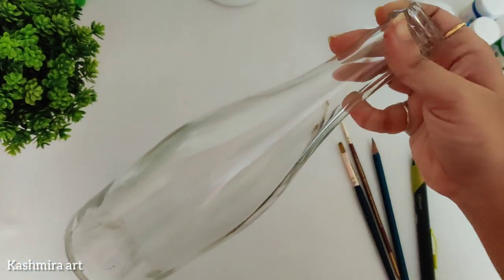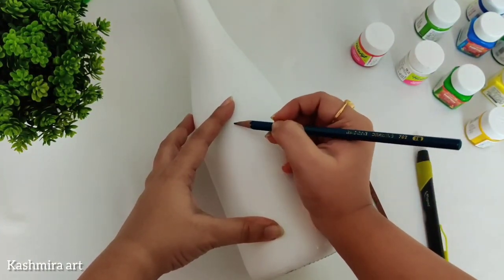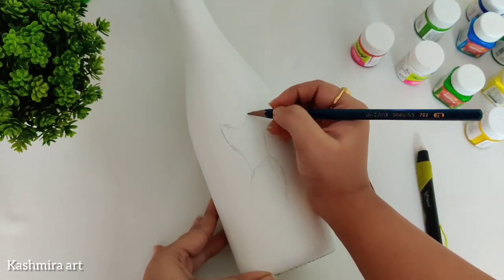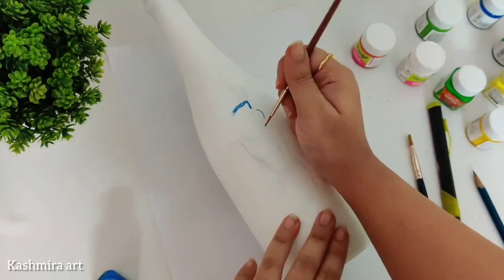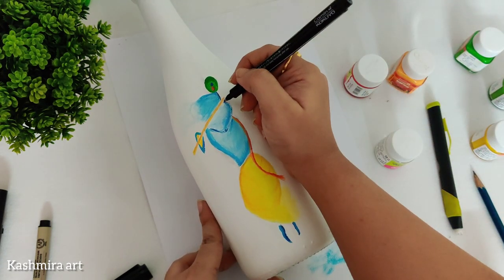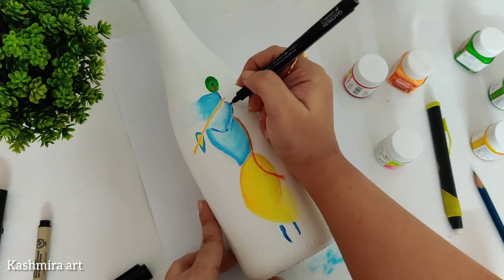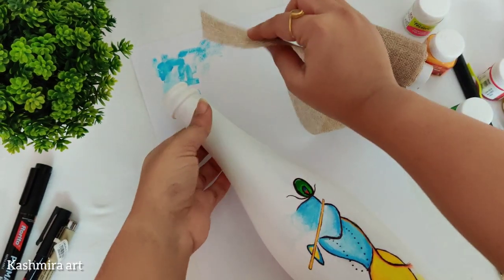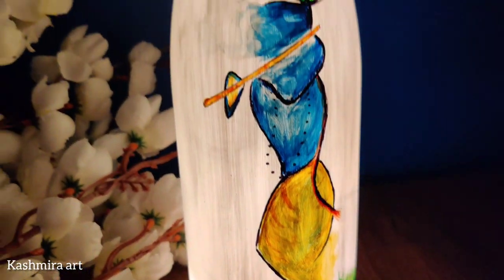Shree Krishna Painting On Glass Bottle | DIY Bottle Art | Episode 39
Hello everyone, this video is all about simple and easy bottle decorations.  handmade gifts are always special and it is very easy to make. Best out of waste. Perfect for home decor.  Try this and share your artwork with me.